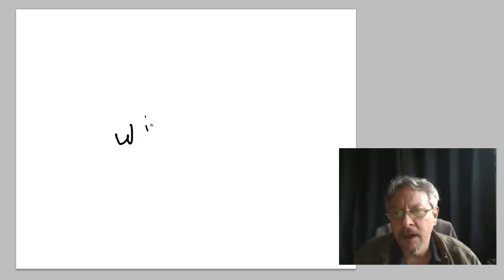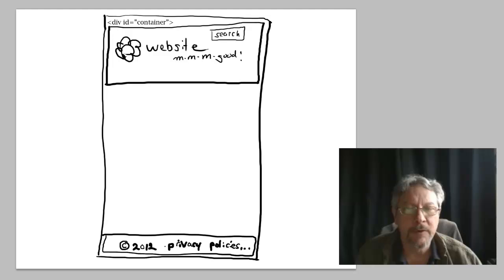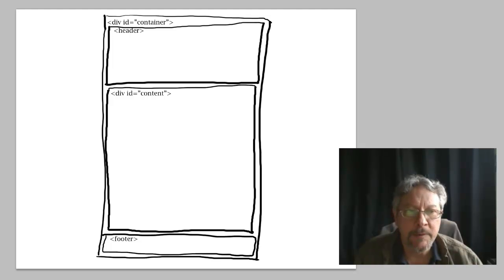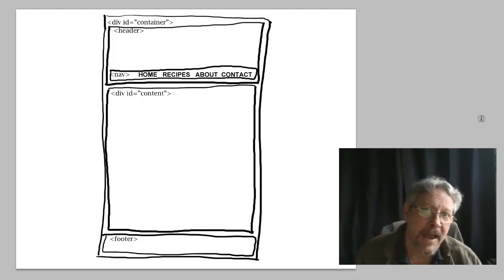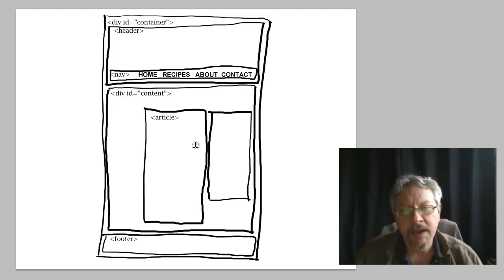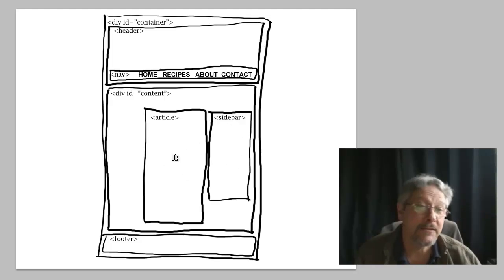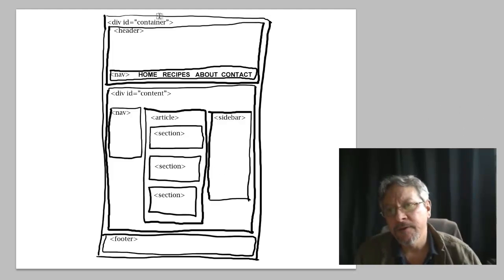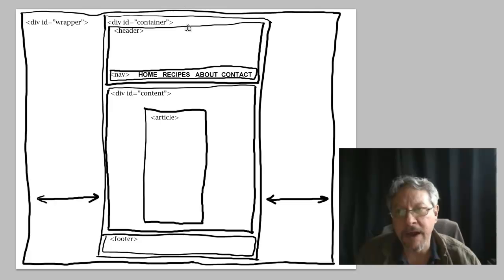Wireframe for Website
Creating a wireframe for our website.